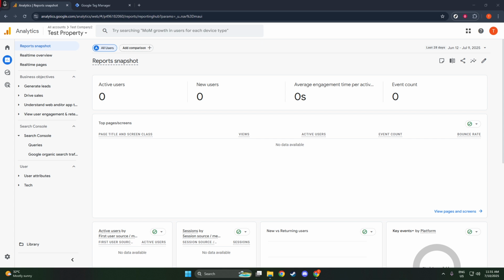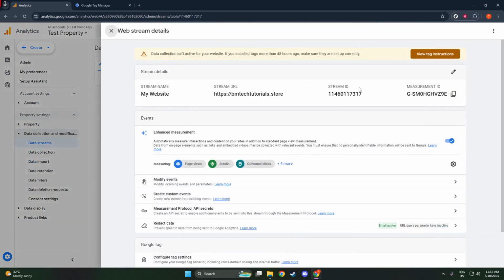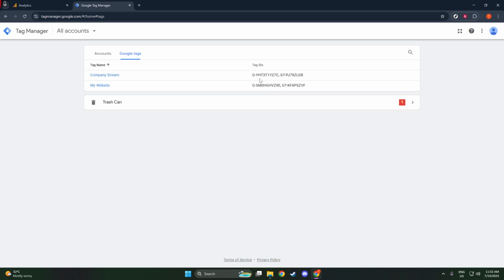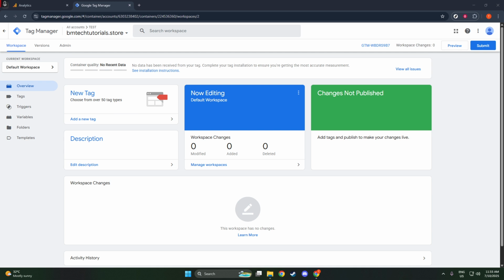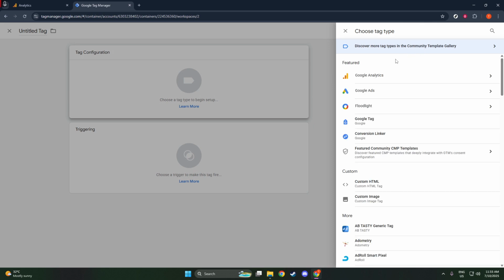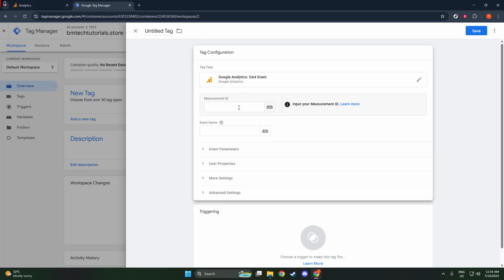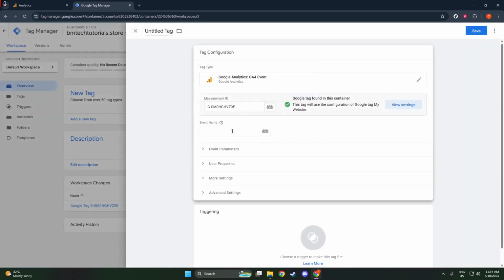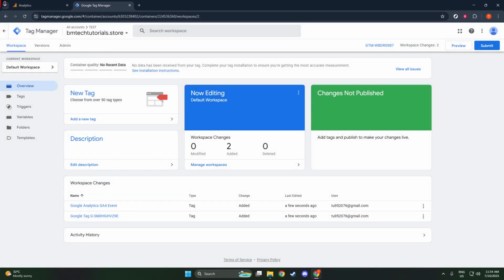How to Add Google Analytics in Google Tag Manager [2026 Full Guide]